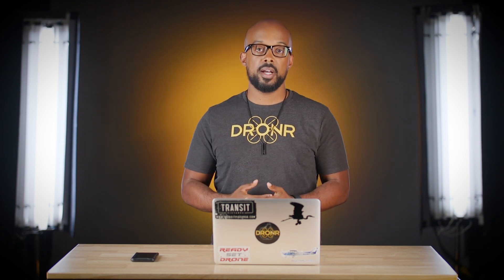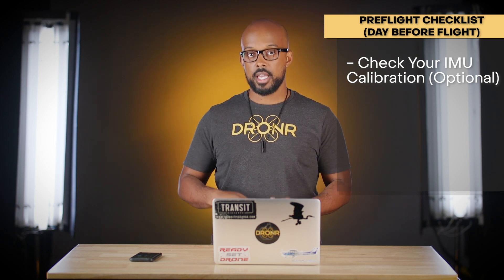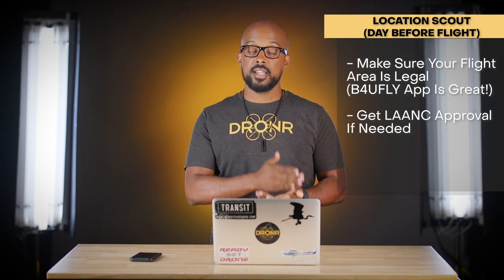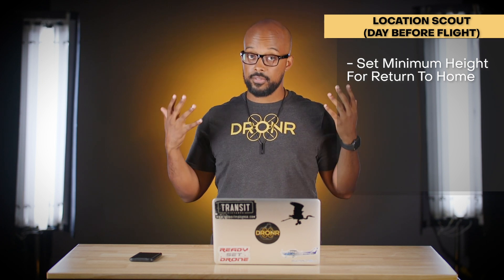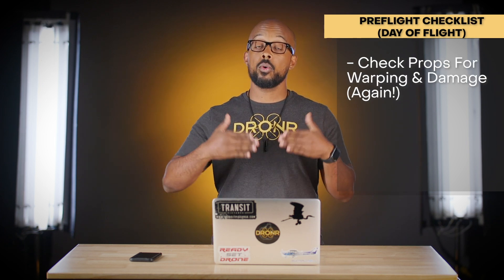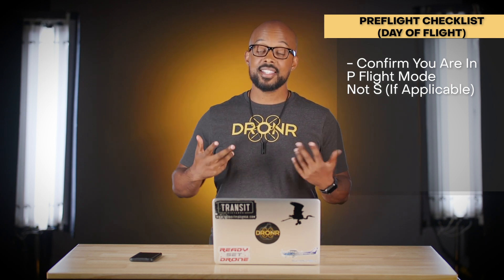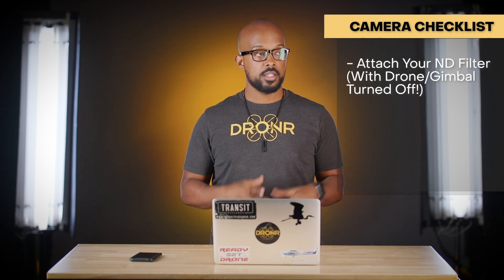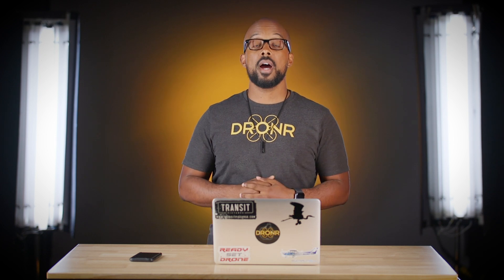What Should I Have On My Drone Preflight Checklist?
Dronrs! Hope you find this checklist helpful. This is a great tool to use both the day before and day of to make sure your flights will be successful, safe, and legal! A must have for pro's but also helpful for hobbyists.

Here's a link for more info on the B4UFLY app from the FAA